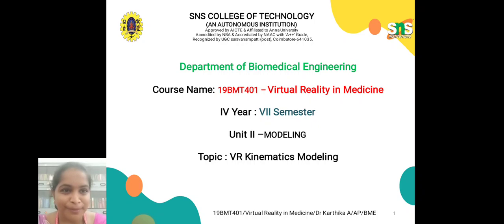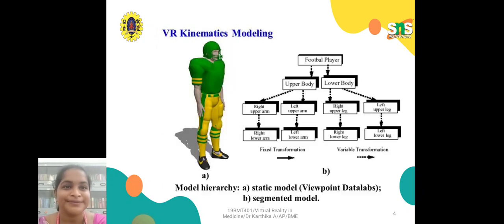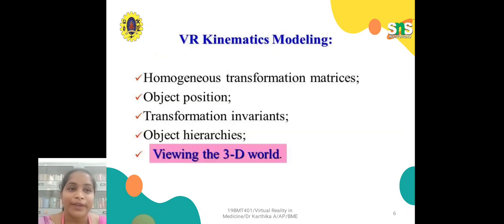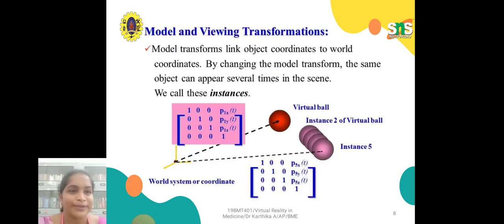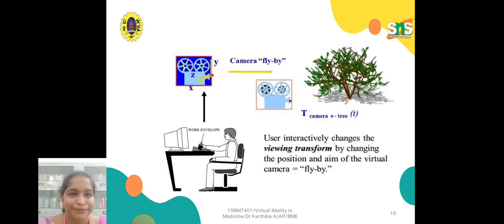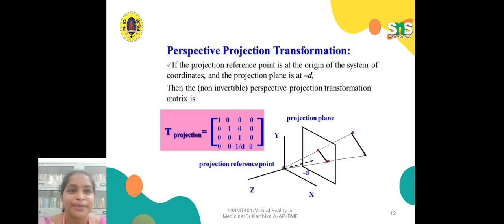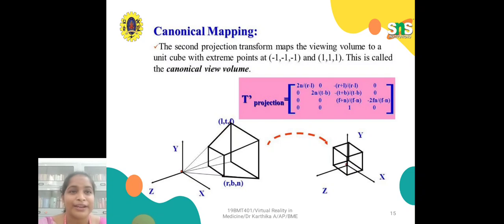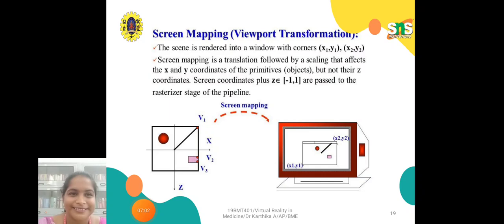VR Kinematics Modeling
Explore the immersive world of VR kinematics modeling with our latest tutorial! Learn how to create dynamic virtual environments and realistic interactions using advanced VR techniques. Dive into the future of simulation and design with our step-by-step guide.